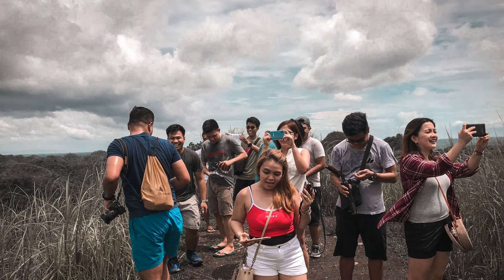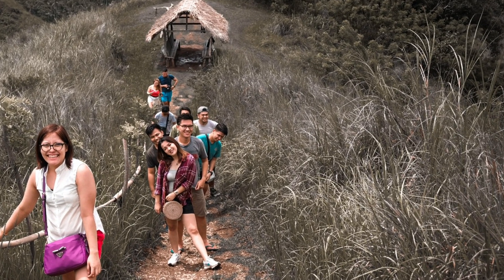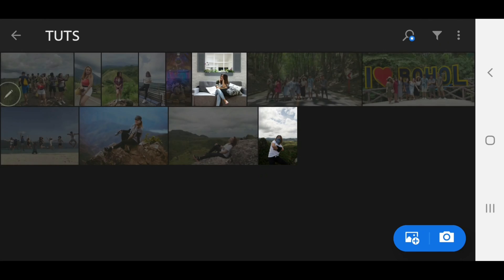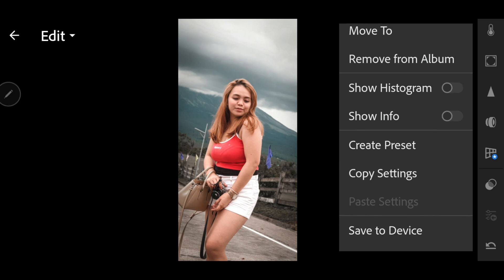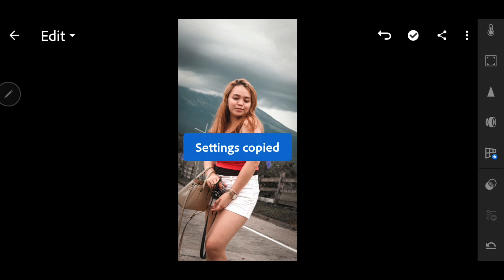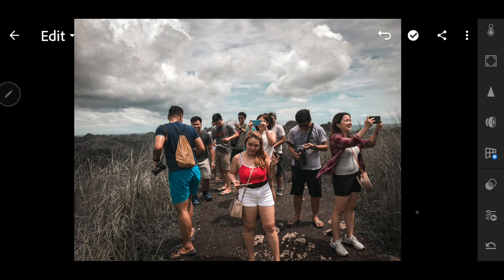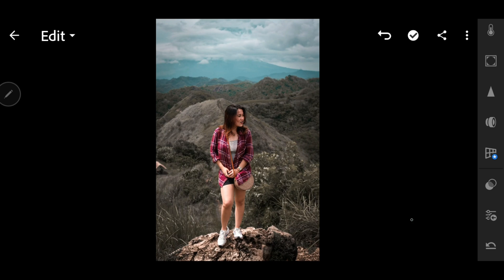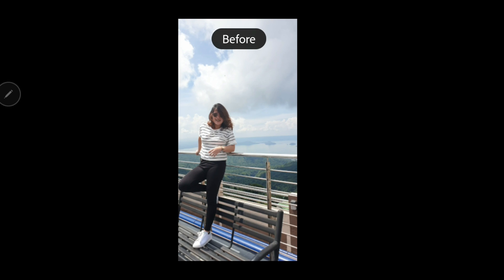"MOSHY" - TRAVEL PRESET | Free Lightroom CC Mobile Preset Tutorial | Moss Green Filter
You can use this preset to your travel photos. Promise. This preset can match different photos. Haven't tried yet for urban photos but you can try and make sure to use MoshyMTV so I can view your edited photos in facebook and instagram.

I named this as Moshy because I turned green colors to moss green so other colors will be emphasized. Also, momshy Raine is my model for this video.

TIP: get a pen and paper, watch the entire video, list down all the things that needs to be adjusted. afterwards, do the editing.  👌

I might give the .dng file if this video reached 1.5K views.

Hope to see you on my next tutorial ❤

application: Lightroom Mobile (android and apple)

best free travel lightroom presets
best lightroom presets for travel photography
best lightroom travel presets free
best travel lightroom preset
best travel lightroom presets
free travel lightroom preset
download preset lightroom travel
free travel preset lightroom mobile
instagram travel lightroom presets
lightroom preset for travel
preset lightroom travel photography
travel blog lightroom presets
travel feels lightroom presets
travel blogger lightroom presets free
travel instagram lightroom presets
travel lightroom preset
travel lightroom preset free
travel lightroom preset green
travel lightroom preset lightroom
travel lightroom preset online
travel lightroom preset quality
travel lightroom presets
travel lightroom presets free
travel lightroom presets mobile
travel preset lightroom mobile